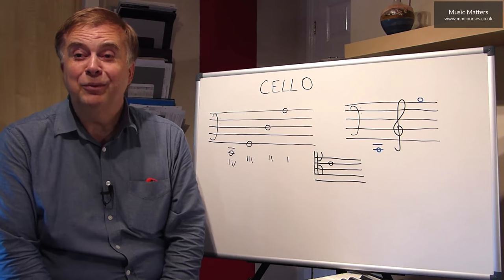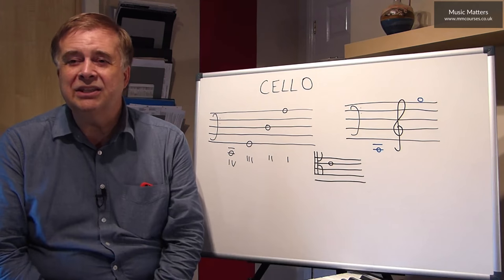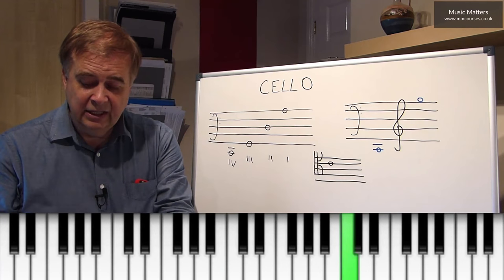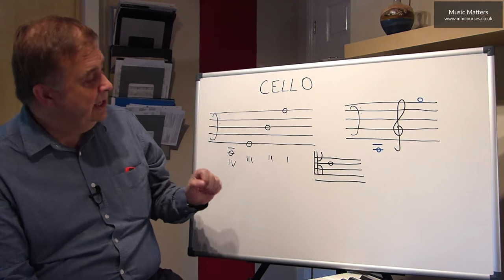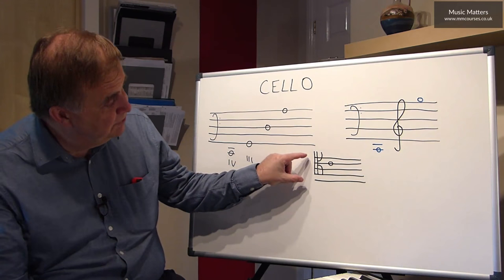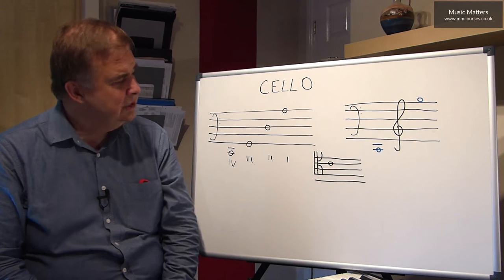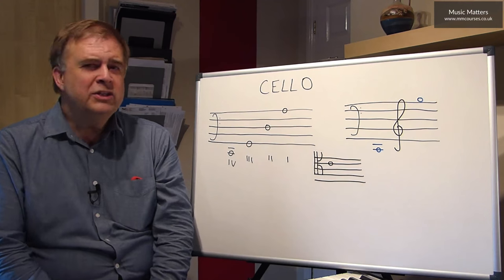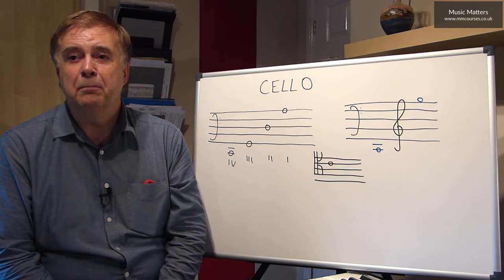Orchestral Scoring & Writing for Strings - The Cello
A detailed look at the cello and how best to write for it. The Cello is one of the most expressive and versatile instruments in the orchestra and this orchestration video illustrates the various dimensions of Cello capability across a wide pitch and expressive range. It explains the three clefs used by the Cello, talks about it’s expressive qualities as a melodic instrument as well as demonstrating it’s usefulness as a bass line instrument. If you want to write for Cello or learn to appreciate it’s capability then this video is for you.

🕘 Timestamps
0:00 - Introduction to the cello
1:27 - The range of the cello
2:42 - Which clefs does the cello use?
5:05 - Sound characteristics of the cello
6:27 - Things to be careful of

🎓 Orchestral Scoring Course
Learn how to write for orchestra, section by section, covering everything from instrument ranges, to articulation effects, to advice in how best to write for each instrument, and scoring techniques. Each package includes helpful demonstrations of the many different playing techniques as well as how to adapt a simple piano score to a fully orchestrated piece.